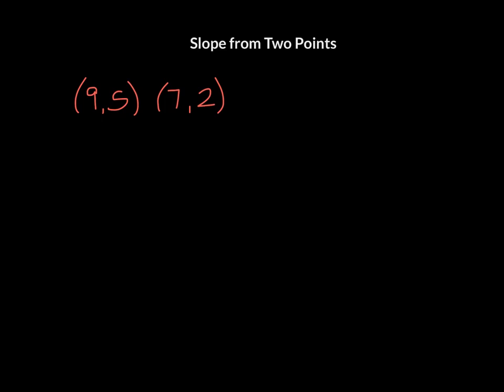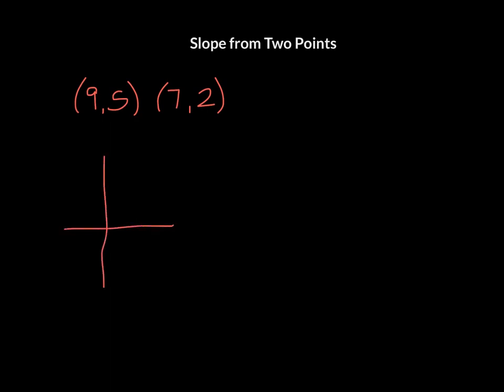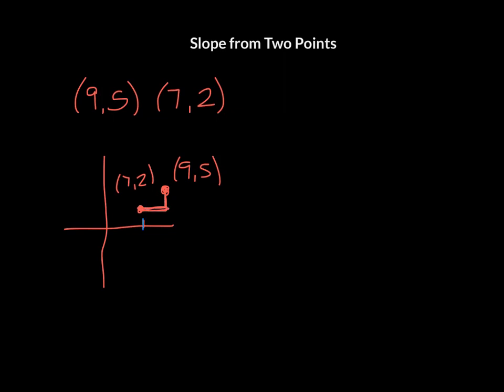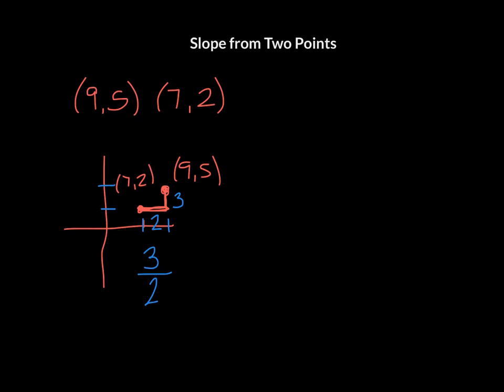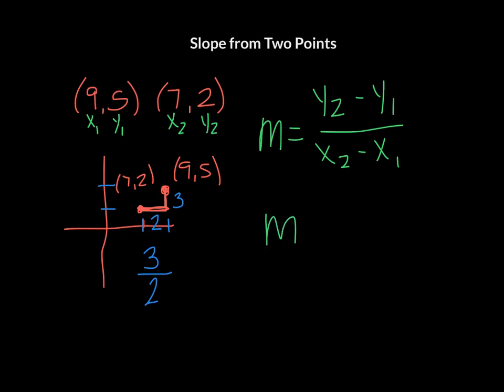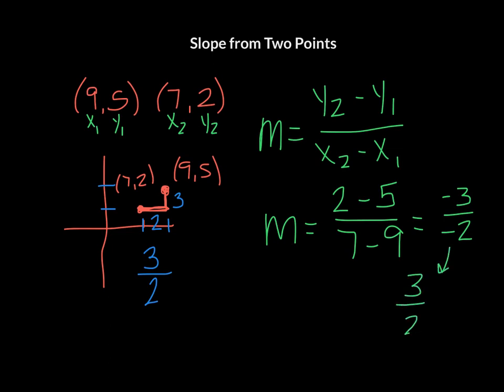Slope from Two Points